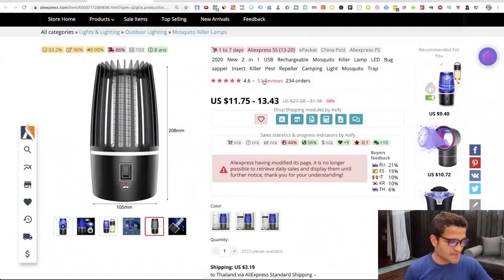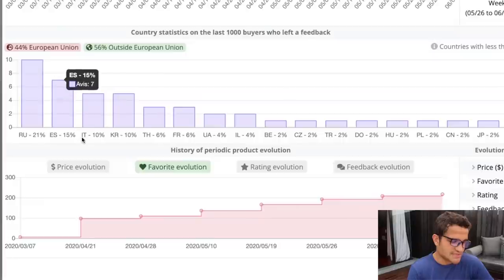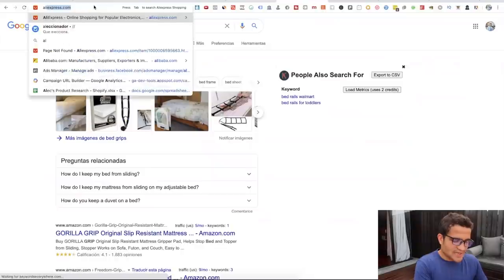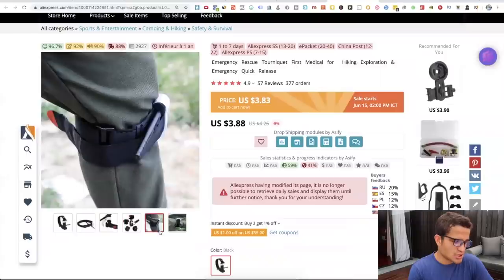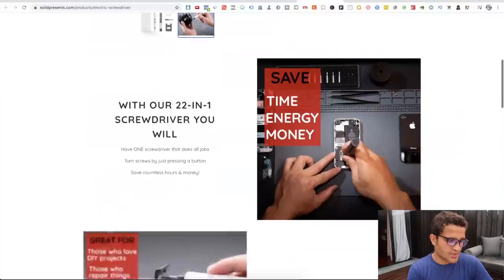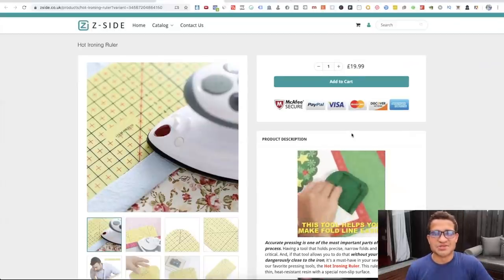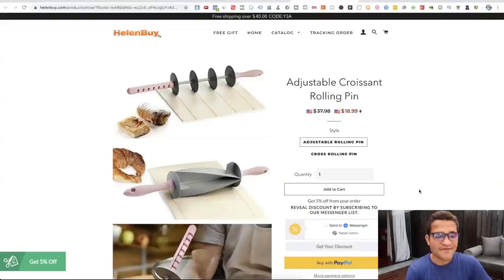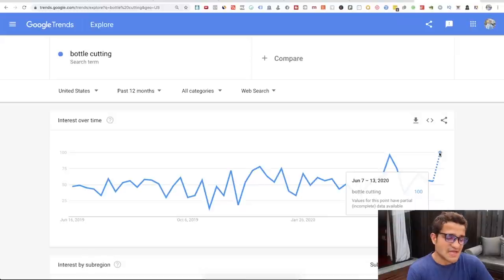TOP 7 WINNING PRODUCTS TO DROPSHIP NOW: Best Shopify Dropshipping Products for Summer 2020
(FREE LIVE EVENT)

✅ [Free 1-1 Call] Work with Me to Scale Your Shopify Store to $10,000/DAY

Rafael is a Shopify entrepreneur specializing in Dropshipping who has built multiple 6 figure Shopify stores from scratch through the power of automation and building expert teams of people. He's been featured in important business outlets such as the New York Times, and has built a massive following teaching people how to create profitable Shopify businesses in 2020 and beyond.

If you want to learn more about Rafael and his strategies check the free case study training

⭐⭐⭐⭐⭐ Brittney Cardona: "I'm in Rafael's program, and its awesome. He answers all my questions and helps me all the way"